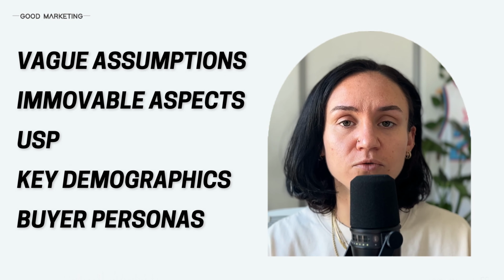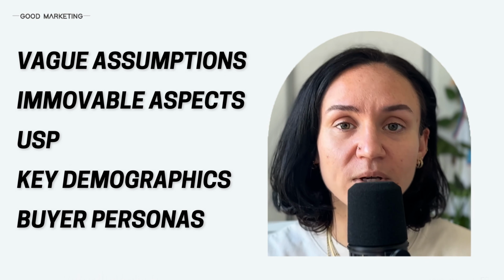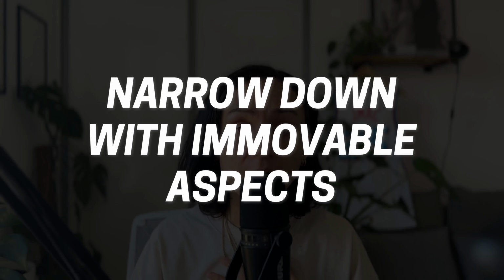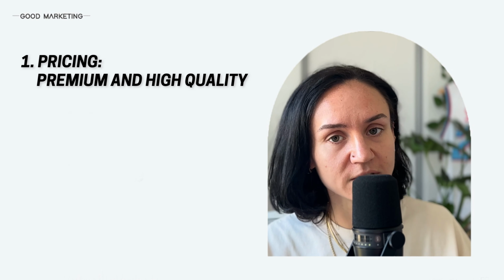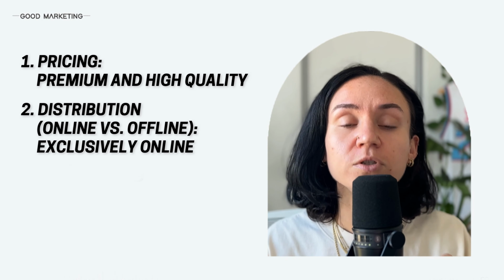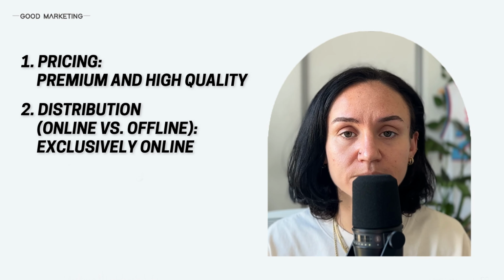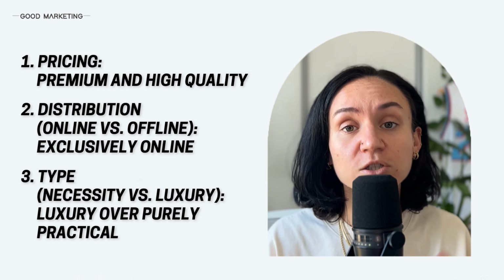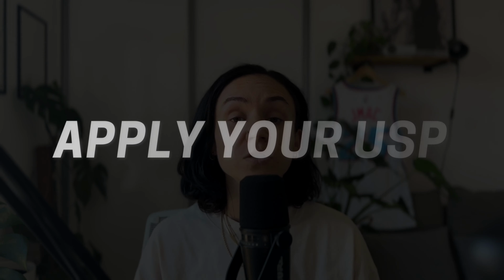Your First 100 Customers—Here's How to Get Them!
Want to sharpen your target audience focus and create buyer personas that drive real results? In this video, we break down a structured process to build clear, actionable personas tailored to your brand's unique value. Learn how to brainstorm potential customer types, filter groups based on essential criteria like pricing and distribution, and apply your Unique Selling Proposition (USP) to identify key motivations and pain points. Ideal for marketers, founders, and small business owners looking to strengthen their brand’s market approach.

Key Topics Covered:

- Step-by-step process to define buyer personas from scratch
- Filtering audiences by product type, pricing, and distribution
- Using your brand’s USP to understand audience motivations and needs
- Building persona profiles with demographics, pain points, and buying habits

By following this guide, you’ll gain the insights needed to create accurate personas and connect with the right audience.

Chapters:
00:00 - 01:28 - Intro
01:28 - 01:36 - Where To Start With Building Your Buyer Persona
01:36 - 02:28 - Building Your Top-line Assumptions
02:28 - 03:47 - Applying Your Immovable Aspects
03:47 - 06:06 - Layering On Your USP
06:06 - 08:18 - Understanding Key Demographics
08:18 - 08:52 - Steps To Buyer Persona Recap
08:52 - 11:45 - A Live Example To Show You How It Works
11:45 -  12:18 - The Notion Template That Does This For Free